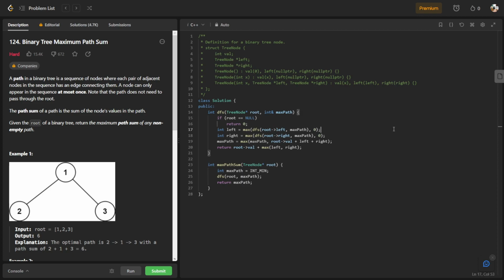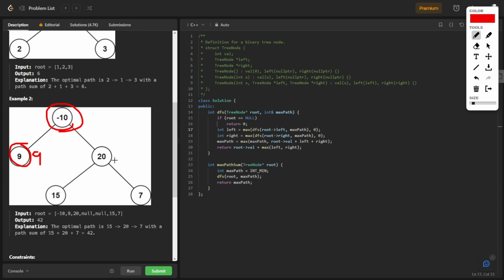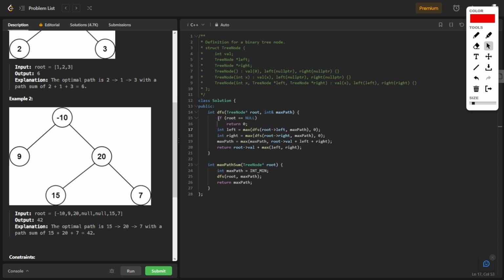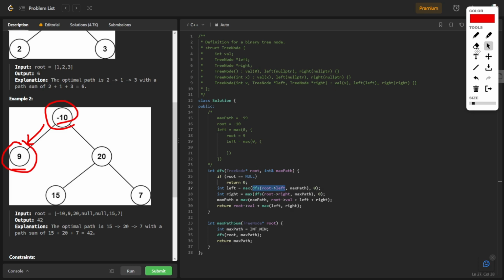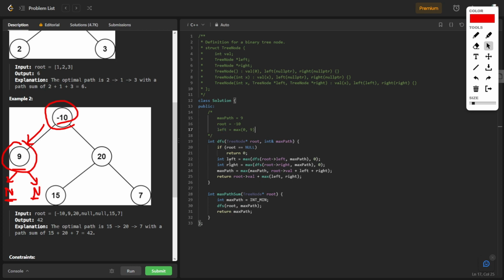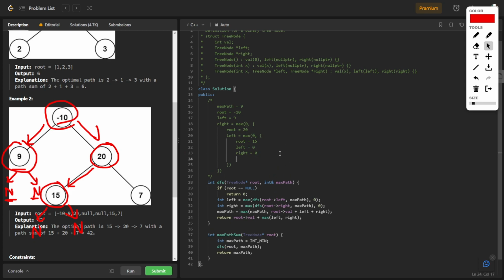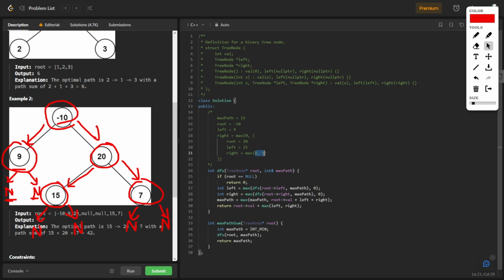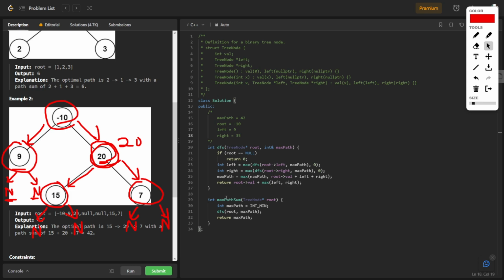Binary Tree Maximum Path Sum - LeetCode #124 - C++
Difficulty: Hard

Problem Description Summary:
Given the root of a binary tree, return the maximum path sum of any non-empty path.